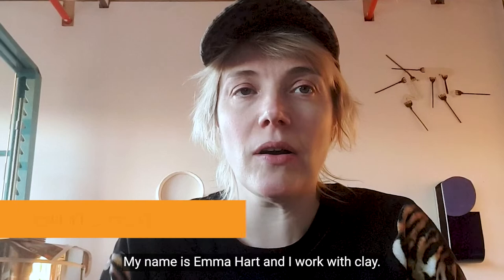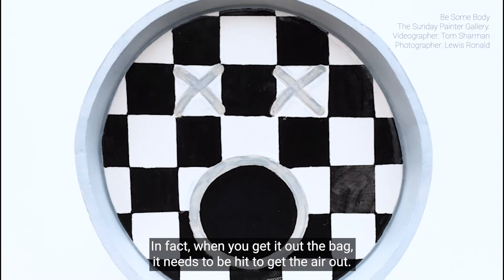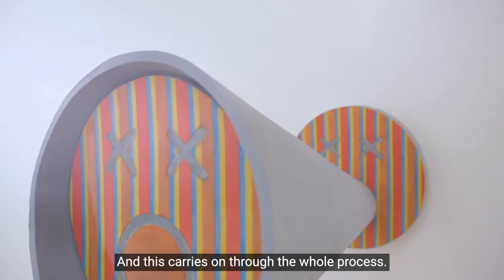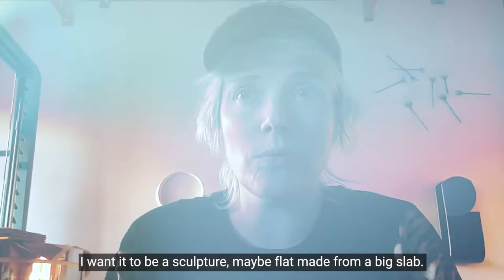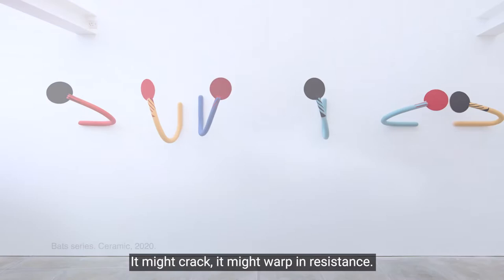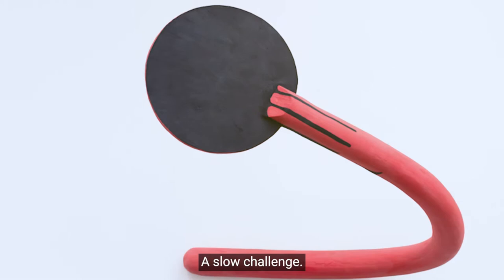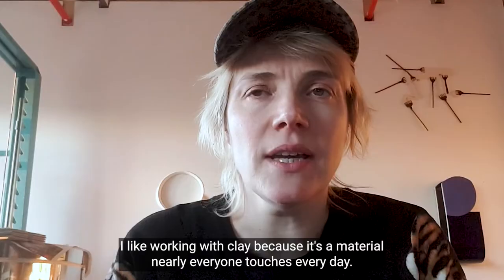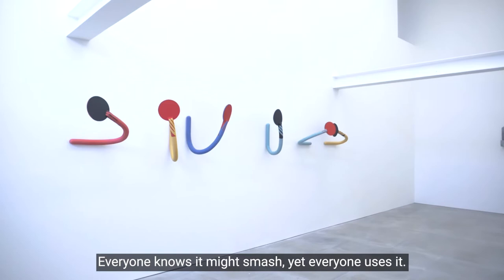Emma Hart Matter Talks